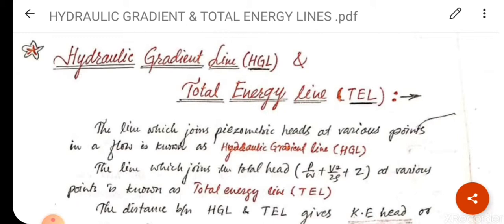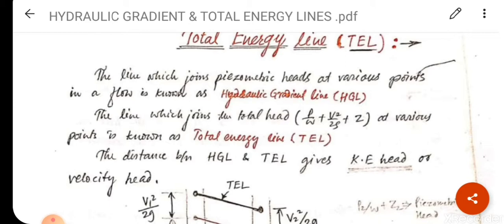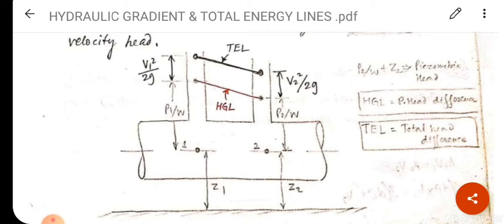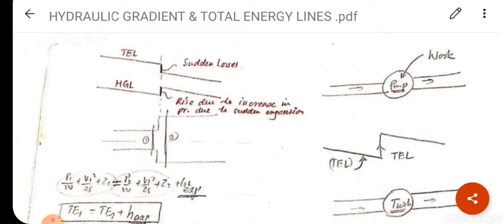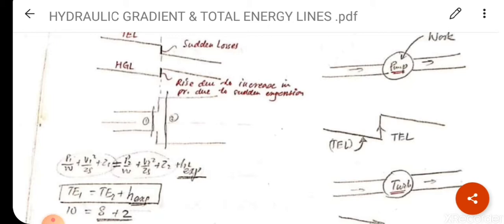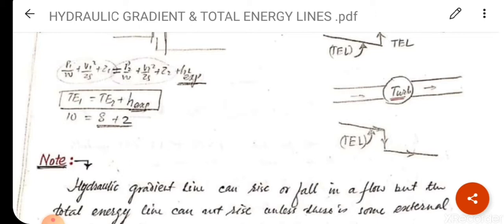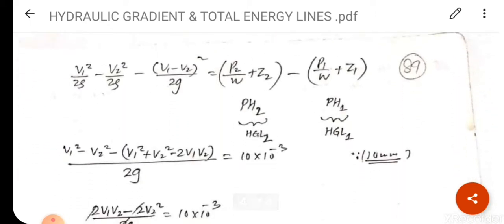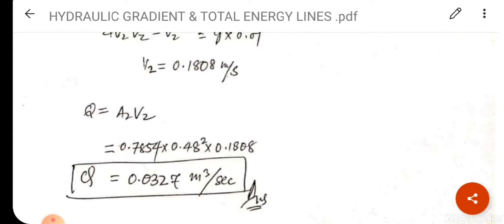SAITM B TECH ME SEM 4 FLUID MECHANICS UNIT 3 LECTURE 20